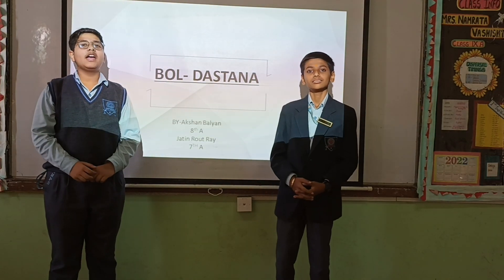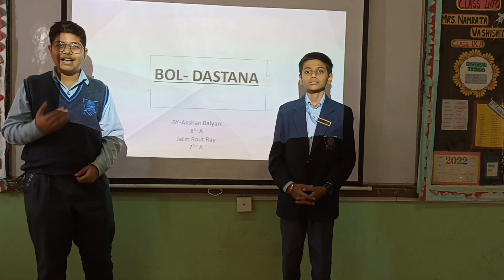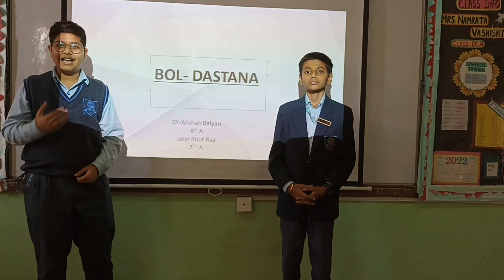Bol Dastana Team 19 GMPS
smart glove using flex sensor